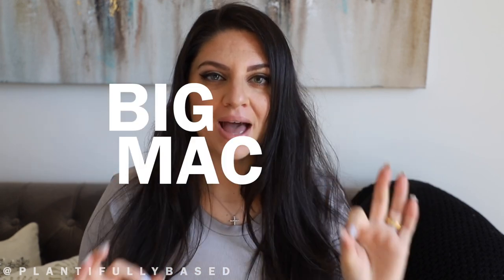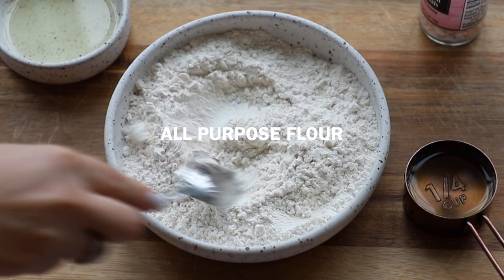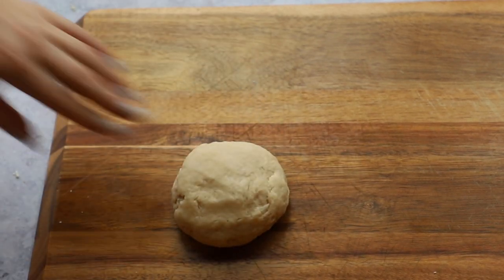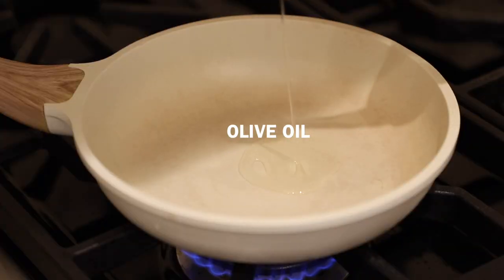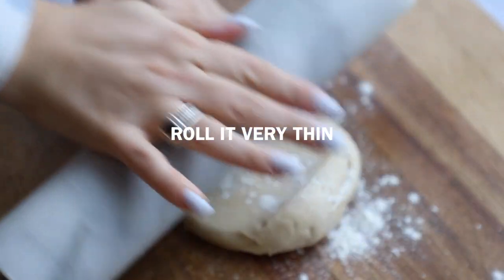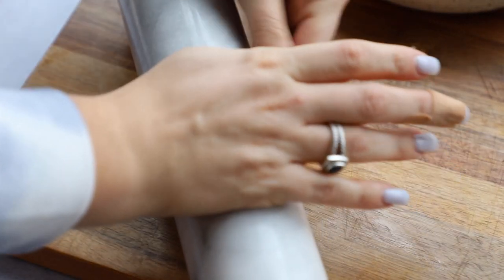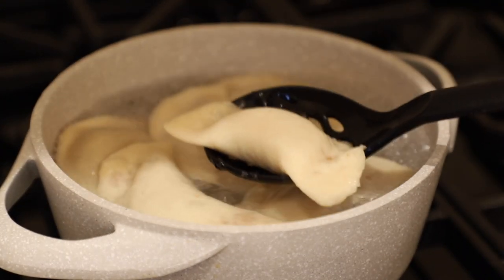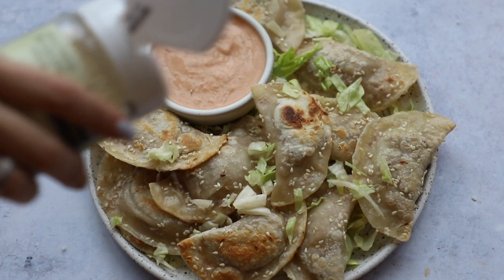BIG MAC PIEROGI [VEGAN] | PLANTIFULLY BASED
Hi everyone! Today we are making Big Mac Pierogi, a fun twist on pierogi (Polish dumplings) that is filled with the flavors and ingredients of a Big Mac. This recipe feels like you are biting into a burger that is wrapped in a delicious dough, complete with special sauce for dipping!

INGREDIENTS (please do not copy and paste these ingredients and post them elsewhere)
Pierogi Dough
1 1/4 cup (150g) all purpose flour, plus more for dusting
1 1/2 tablespoons olive oil
1/4 cup (60 ml) warm water

Special Sauce
1/4 cup (56g) vegan mayonnaise
1 tablespoon sweet dill relish or dill relish
1 teaspoon maple syrup
1 teaspoon onion powder
1 teaspoon apple cider vinegar
2 tablespoons ketchup
1/8 teaspoon salt

Filling
1 cup (96g) textured vegetable protein (TVP)
3/4 cup (180ml) warm water
1/2 tablespoon olive oil
1 tablespoon low sodium soy sauce
2 teaspoons dried chopped onion
1/2 teaspoon garlic powder
1/8 teaspoon black pepper
1/8 teaspoon salt, or taste
2 dill pickles, chopped
1/2 cup (56g) vegan cheddar cheese

1/4 head shredded iceberg lettuce (about 50g)
1 1/2 tablespoons olive oil, for pan frying
1 tablespoon sesame seeds

FTC: unsponsored